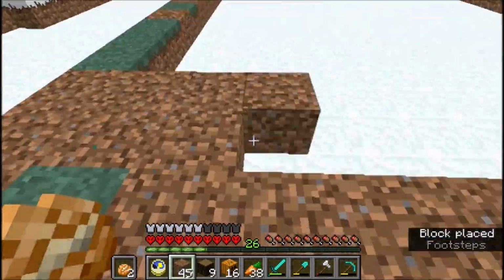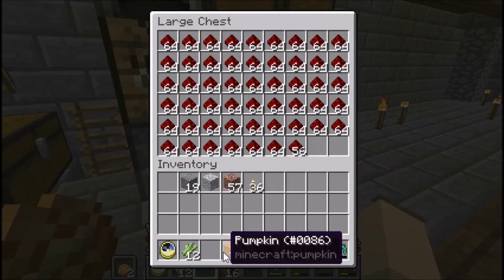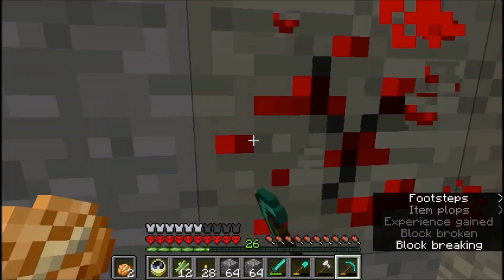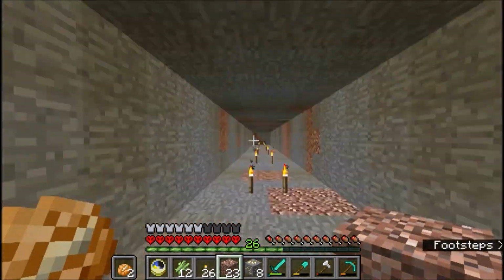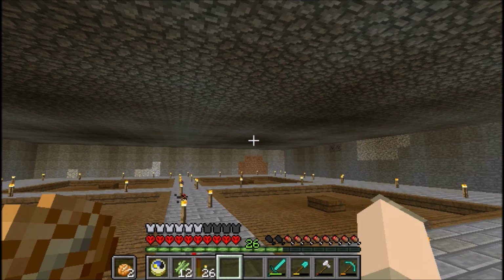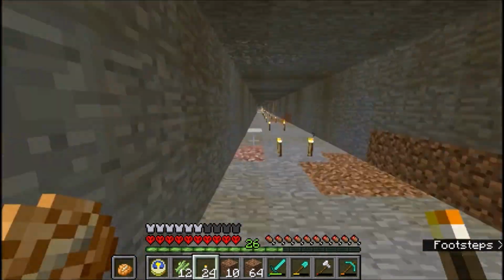Playing Customize World Minecraft 1-12-2 Ep: 45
Playing customized world in Minecraft 1-12-2.